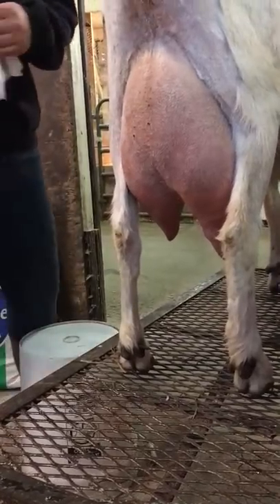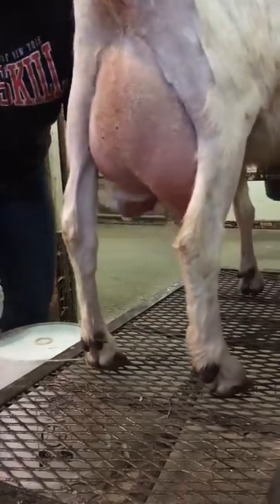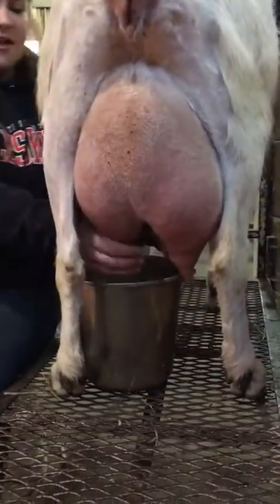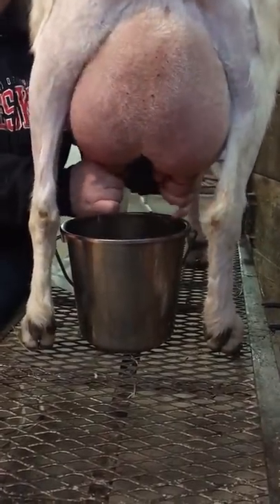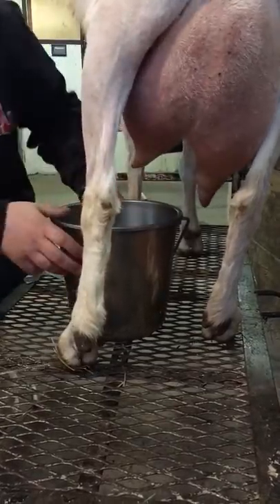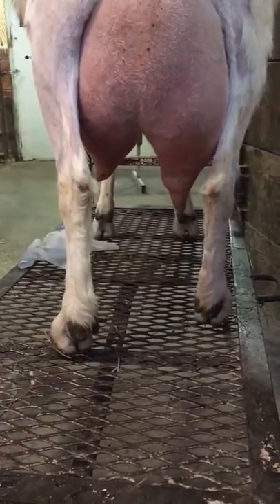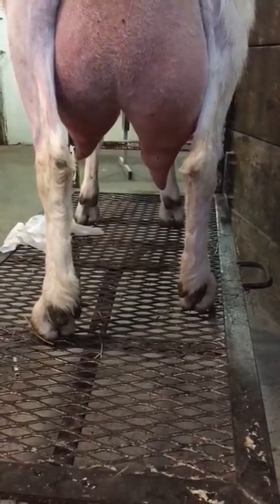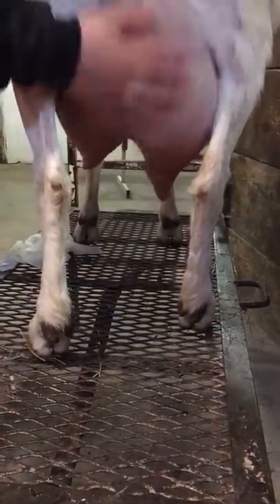Milking a Dairy Goat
This depicts the basics of milking a dairy goat. This video features a Sable goat. follow